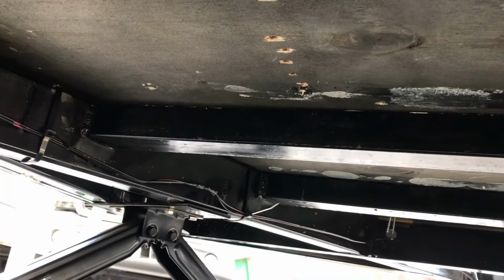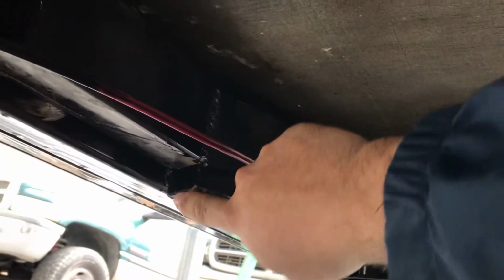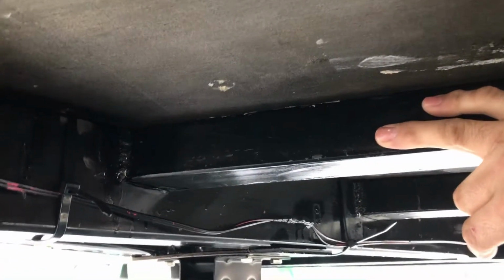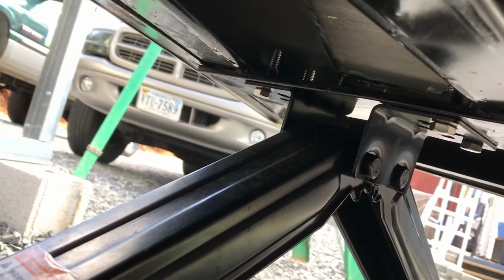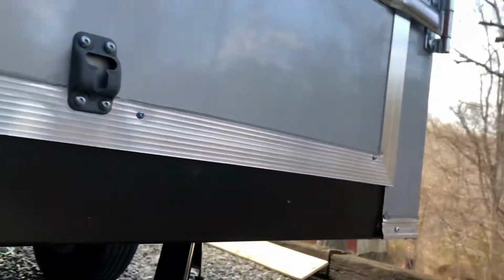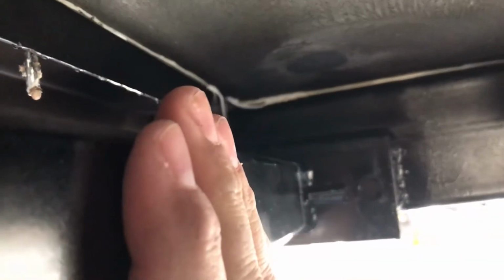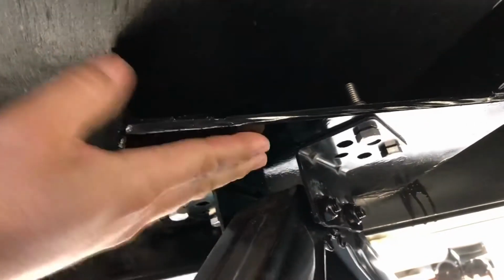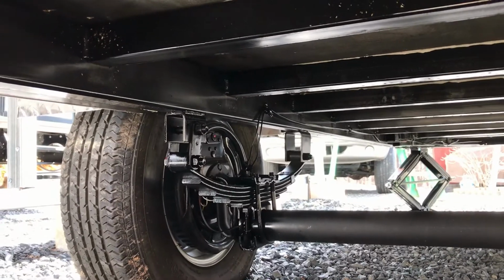Frame welding on the cargo camper!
Recap of all the work that went into fixing the frame from the factory and adding supports for mounting the scissor jacks.